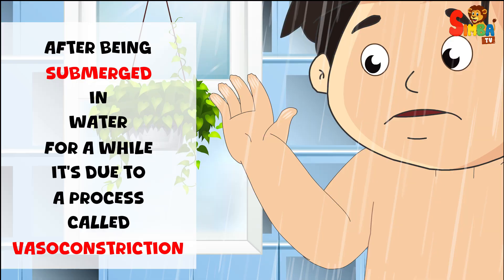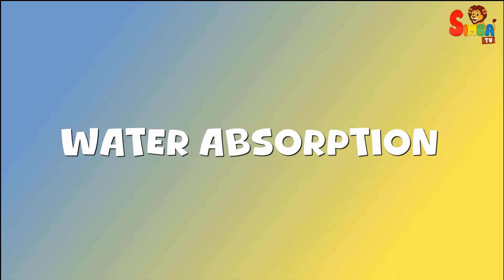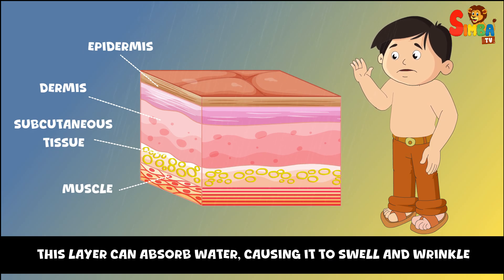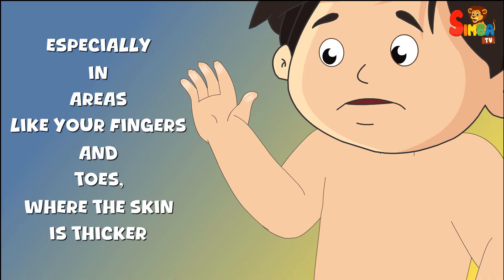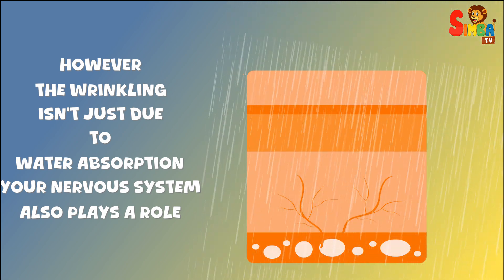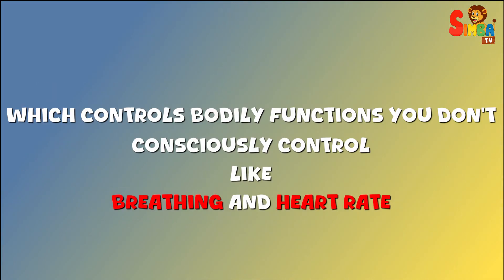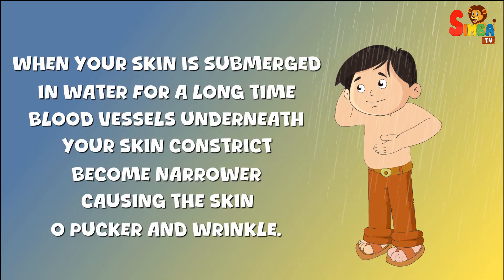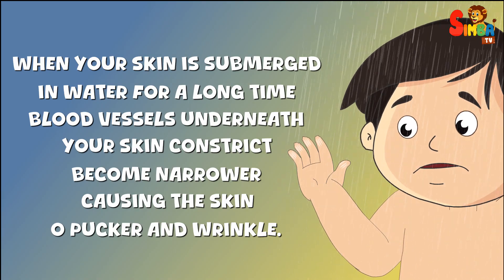Why Do Fingers Get Wrinkly in the Bath??